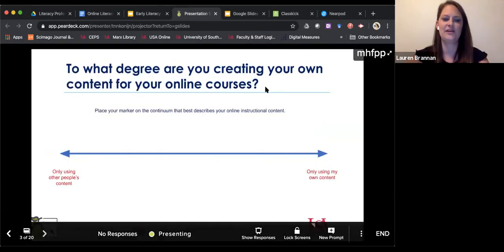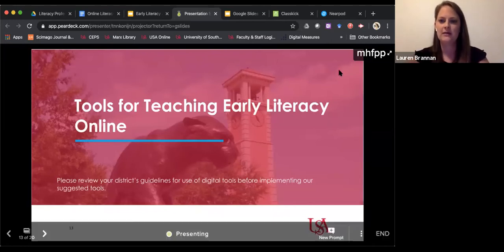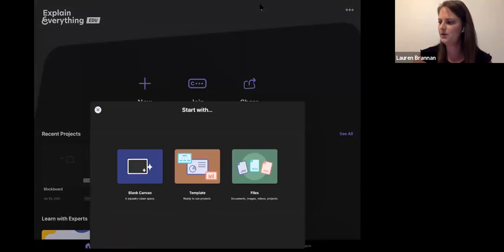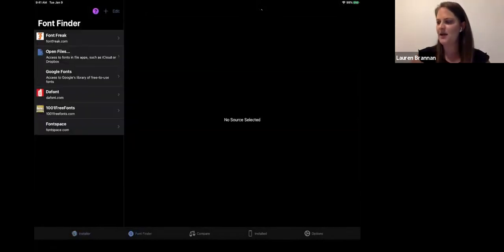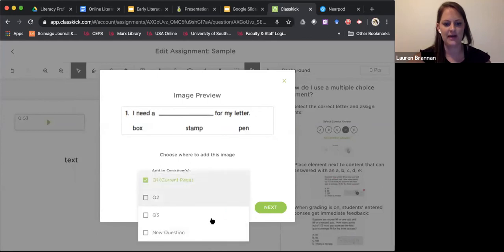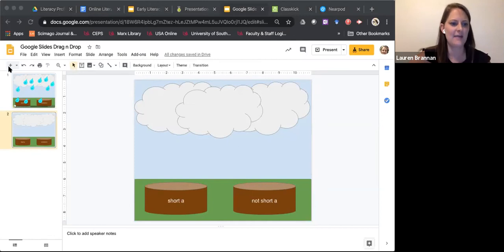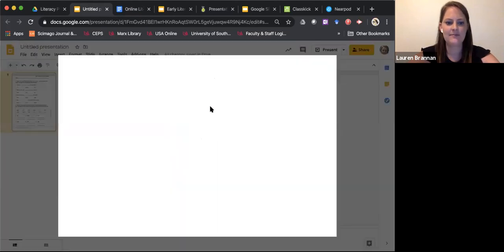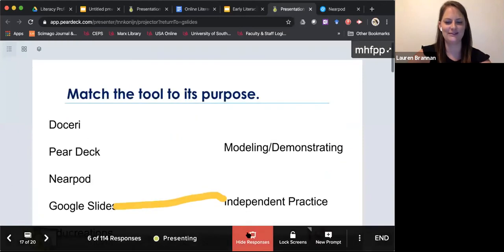SARIC Virtual Sessions: Designing Explicit Instruction in an Online Environment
Topic: Early Literacy and Online Learning:  Designing Explicit Instruction in an Online Environment